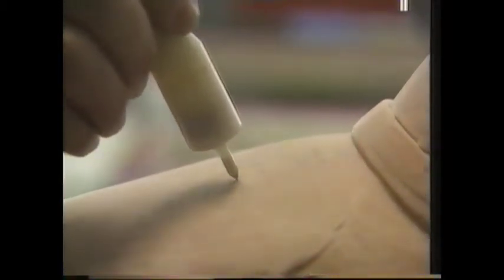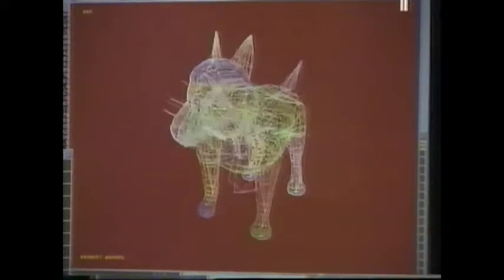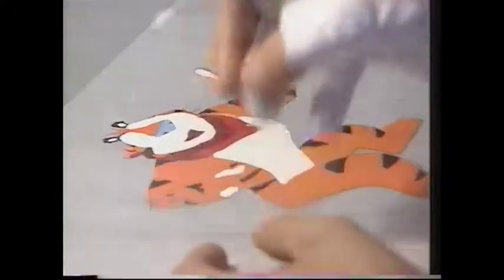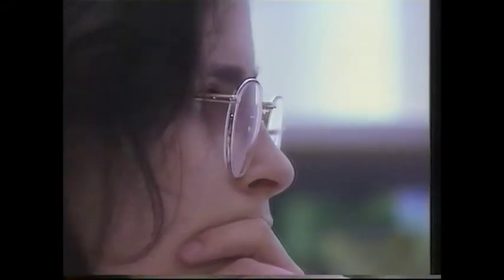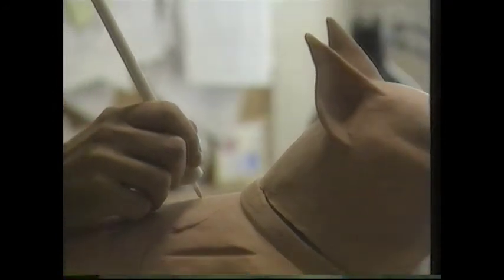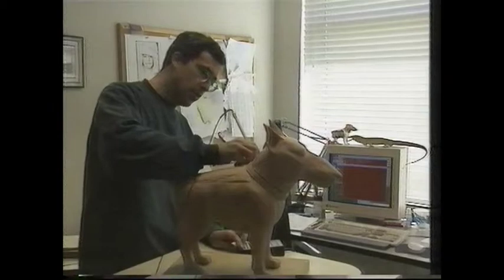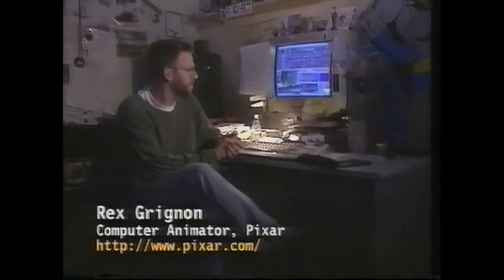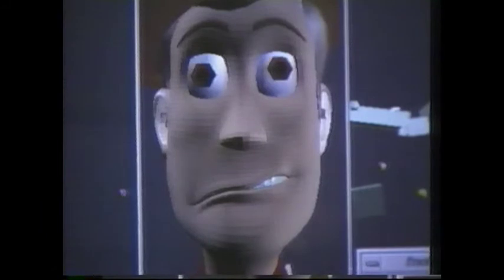Cyberspace part 3